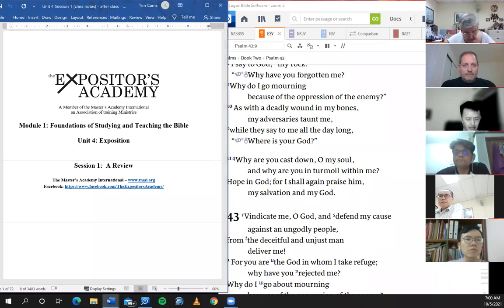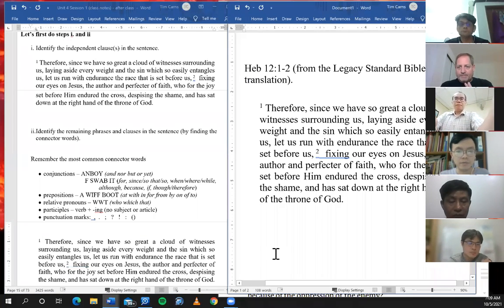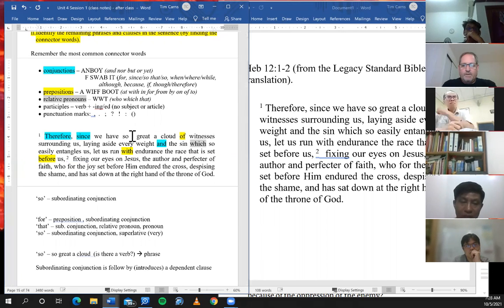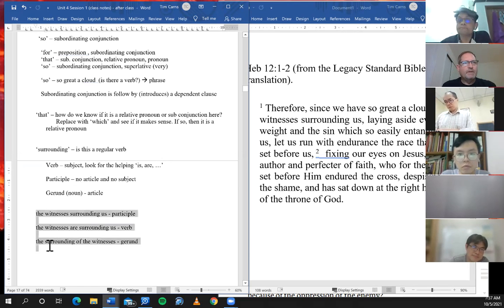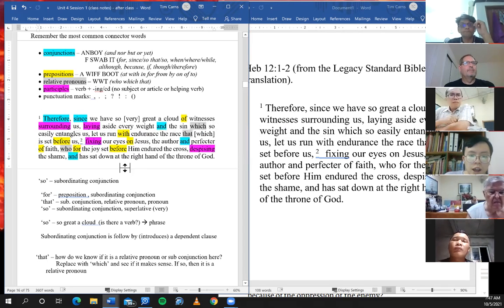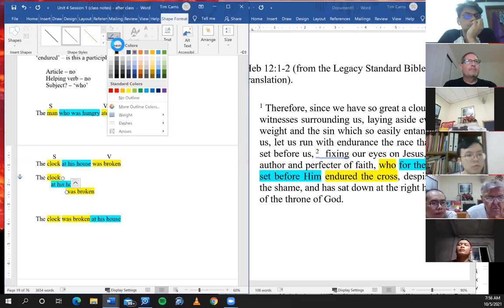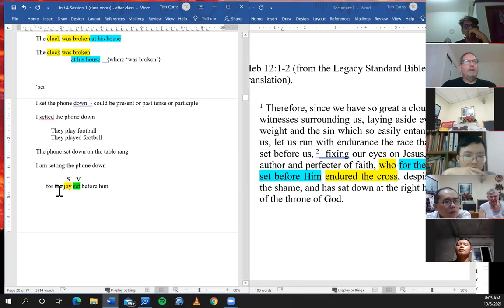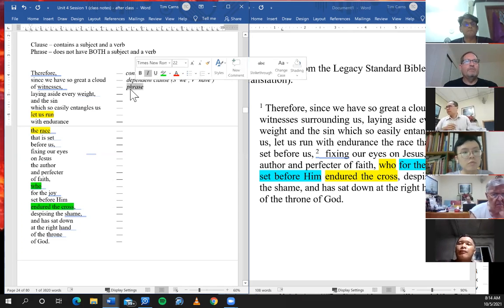TEA - Malaysia/Myanmar (session 4.1a)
part 1 of session 1 of unit 4 for module 1 - review of key passage analysis steps (Diagram of Heb 12:1-2)